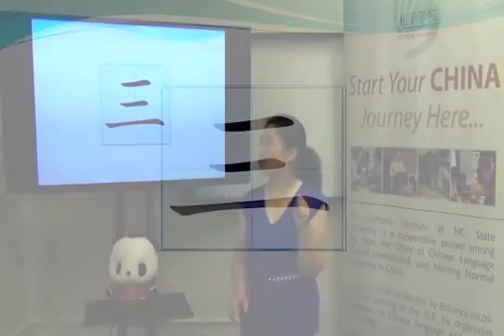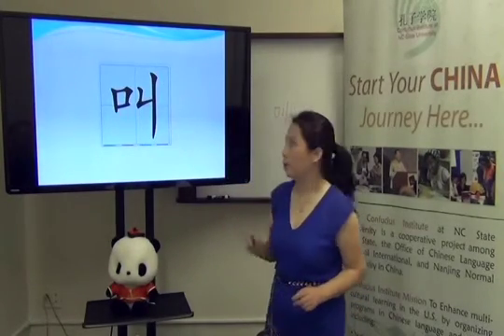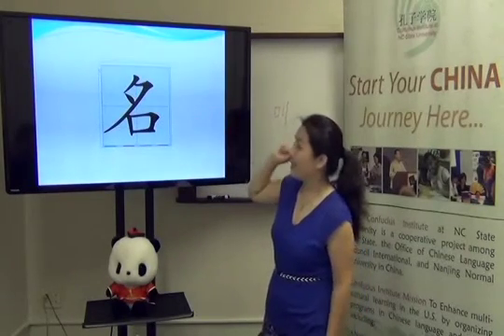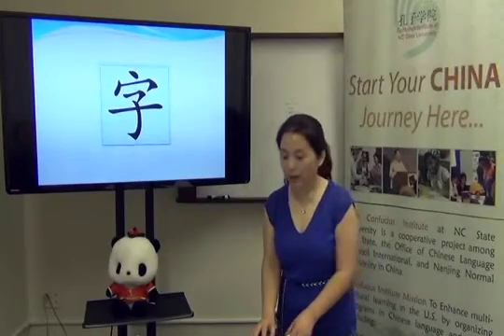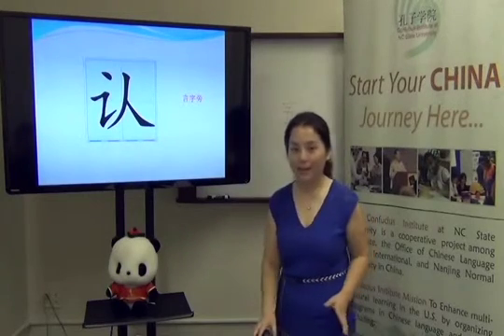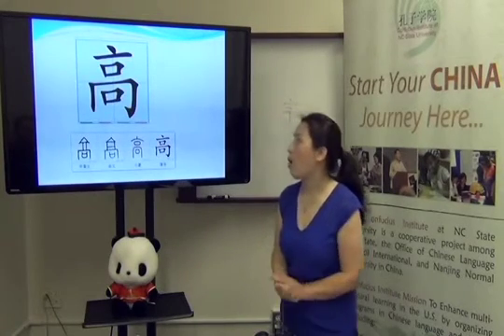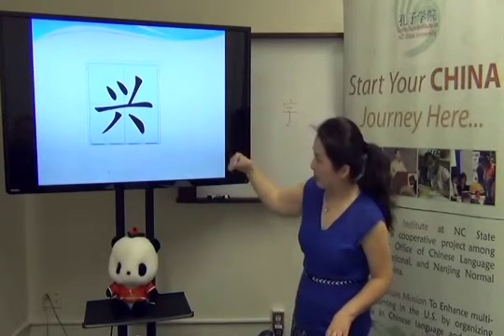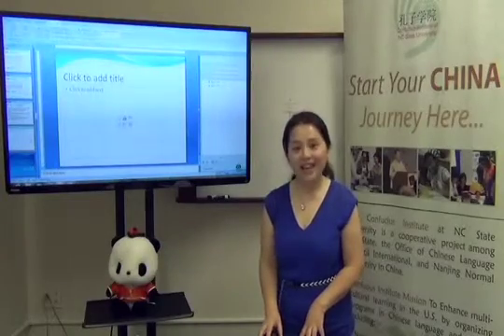Class 3 Session 4